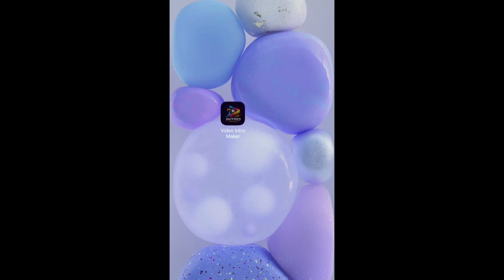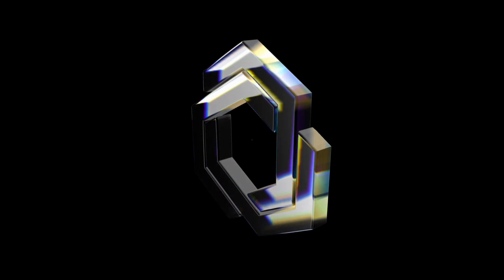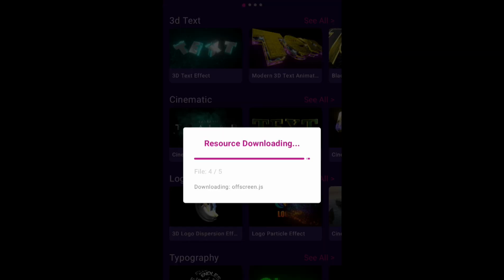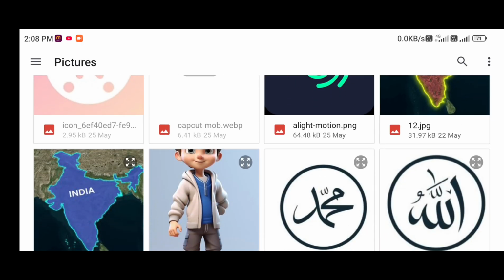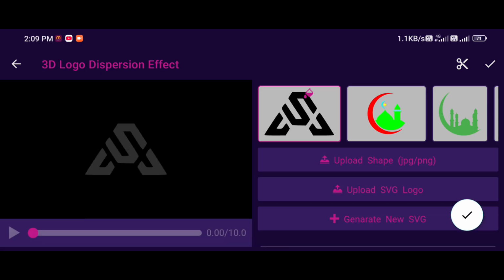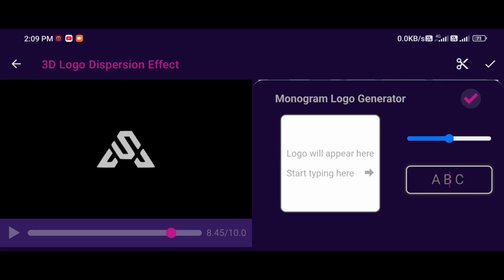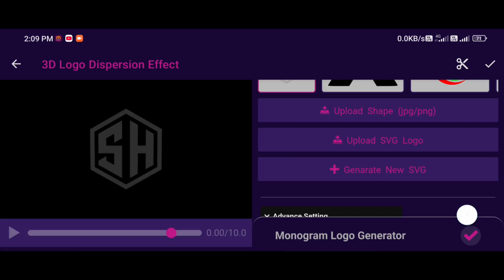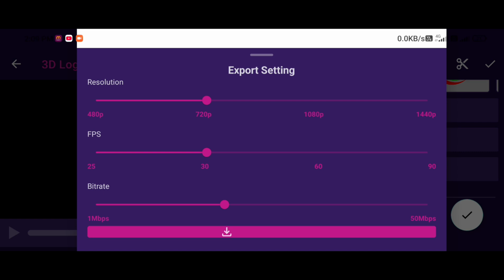how to make a intro for youtube videos on phone | youtube intro kaise banaye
Want a professional 3D intro for your YouTube channel using only your phone? In this video, I’ll show you how to create eye-catching intros in minutes – no computer or editing experience needed!

Summary: We’ll walk through the top 5 mobile 3D intro templates, from downloading the app to one-click logo animation. You can simply upload your logo (black shape on white background) and the app will generate a clean, cinematic intro. Every step is timestamped below so you can follow along easily.

Have questions? Don’t forget to share your intro creations.